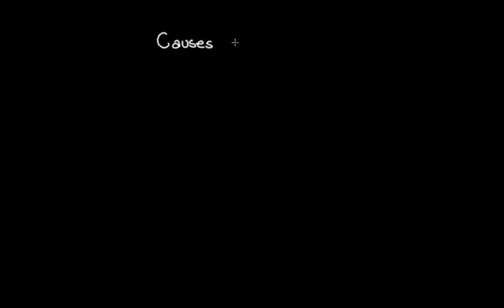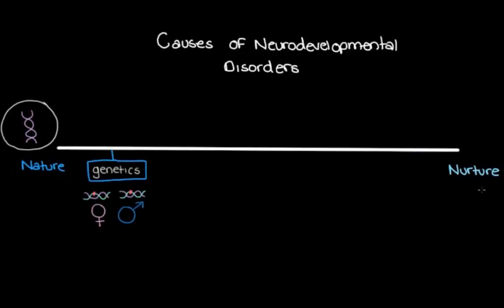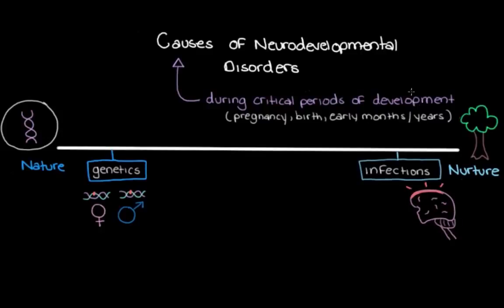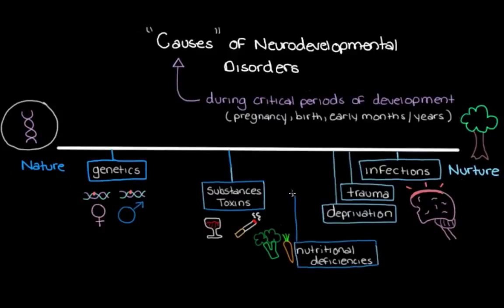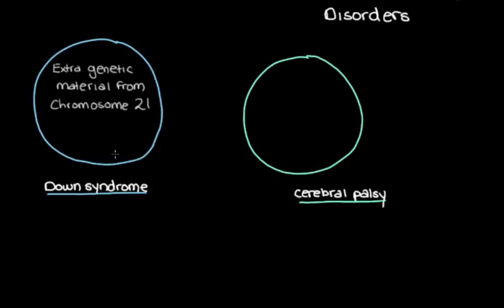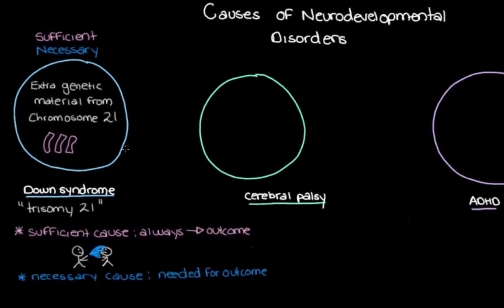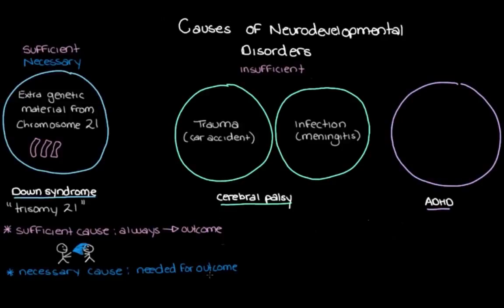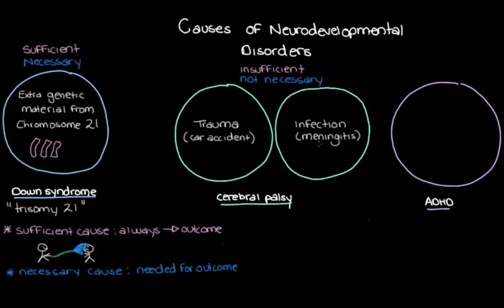Neurodevelopmental disorders: Sufficient and necessary causes | NCLEX-RN | Khan Academy